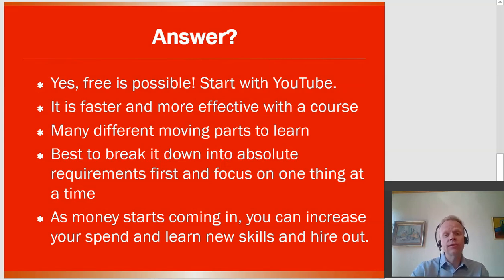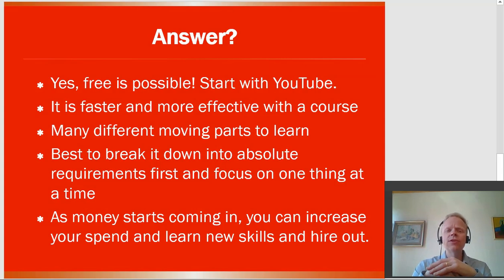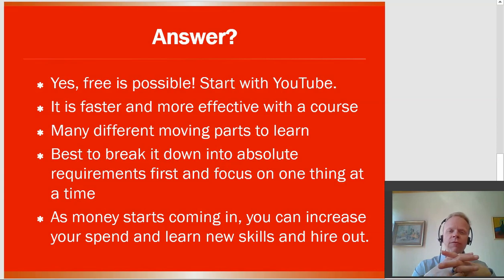Can you get online self-publishing help?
Where are the best places to get online help for self-publishing? CLICK to find out!
☆★☆ FREE Self-Publishing Secrets Checklist! ☆★☆

☆★☆ GET IN TOUCH WITH ME ☆★☆